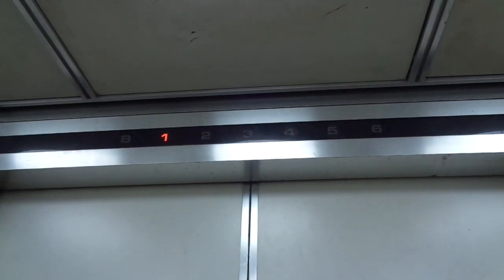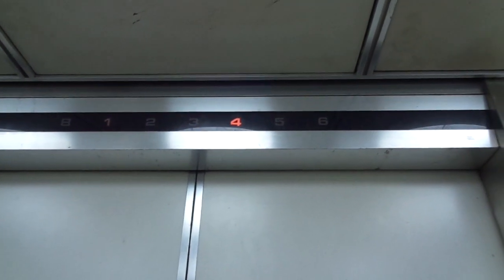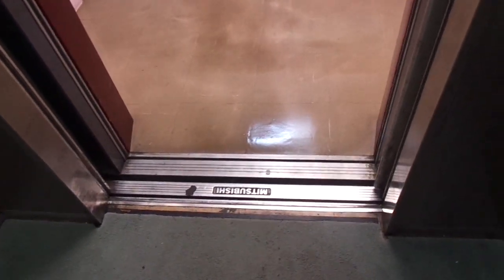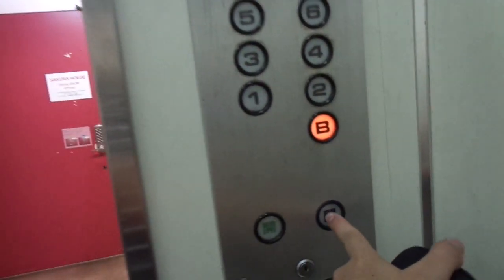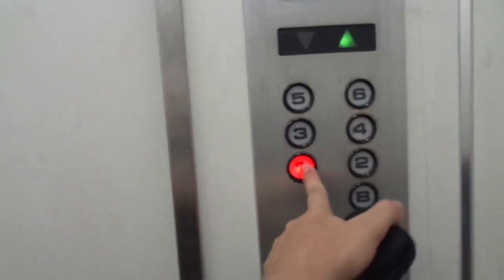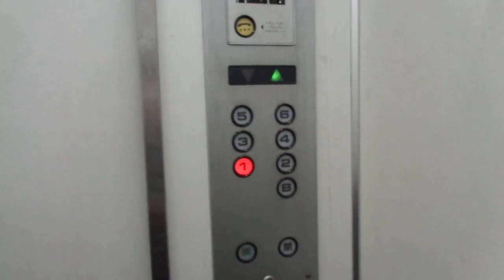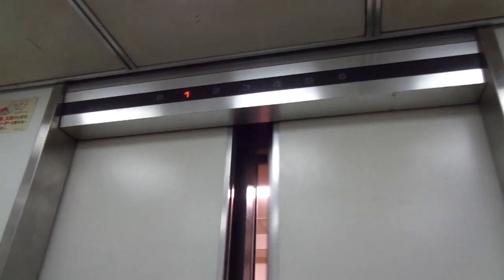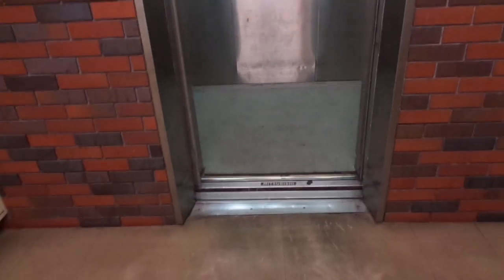AMAZING! Old 1980 Classic Mitsubishi Elepet T. Elevator @Sakura House Omori, Ota Ward, Gr. Tokyo, J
Location: Sakura House Omori, Omori, Ota Ward, Greater Tokyo, Japan

Brand: Mitsubishi
Type: Traction, Mitsubishi Elepet
Year installed: 1980 (Completed in October 1980)
Floors served: 7 (B, 1, 2, 3, 4, 5, 6)
Serial: Unknown
Capacity: 13 persons or 900 kg